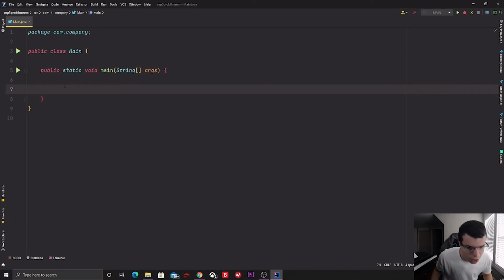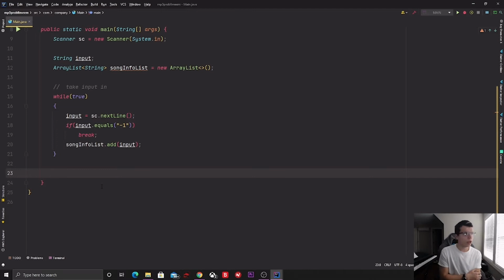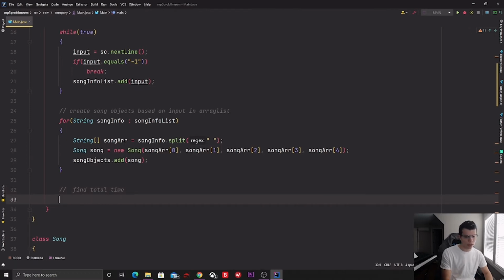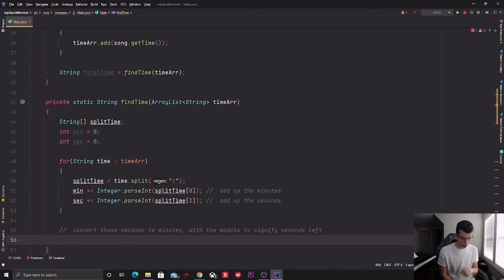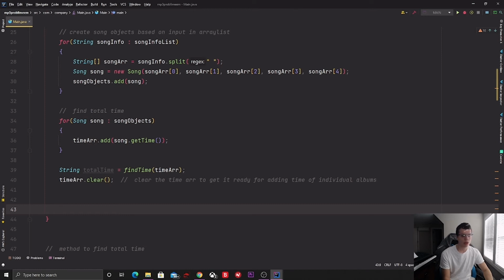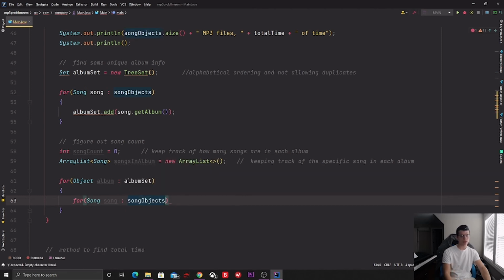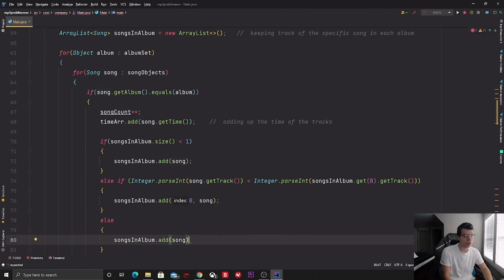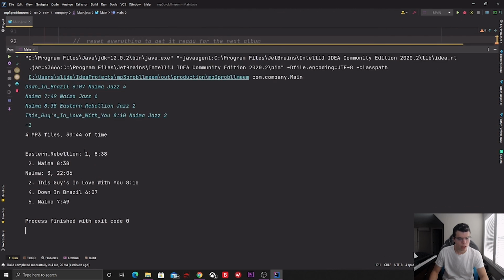MP3 Library Sorting coding problem (CCSC)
Hey coders and codettes!!!  This coding problem was taken from  CCSC's 2019 programming contest.  It's a fun little problem that has a lot of good information, so I figured I'd share ;)

and select the 2019 packet

Below is the problem statement in full:
You are parsing through a massive music library of MP3 files from multiple albums of your favorite artist.  You want to develop a program which will quickly summarize the total songs and time you possess of that artist as well as a summary by album.

Input:
The input is in a very specific format consisting of two or more songs.  Each line contains exactly five words that describe a song of your favorite artist in your MP3 library as follows.

Title   Time (m:ss)   Album   Genre   Track

None of the words have spaces --where there should be a space, there is instead an underscore.Track is a primary key, and you may assume no album has songs with the same track number. The last line of input will be a line with string -1, and should not be processed.

Output:
Your program should first print out the total MP3 files in your collection followed by the total time as seen below.  This should be followed by a blank line. This is followed by the name of the album, a colon, a space, the number of songs, a comma, a space, and total time for that album in the format (m:ss). Album names should be appear sorted by title in ascending order. After each album, you will print out the title of each song on that album, sorted by track number. The format of each of these lines will be a single space, the track number, a period, a space, the song's name, a colon, a space and the song's time.  All underscores should be turned back into spaces.  There should be no blank lines in the output after the one on the second line.